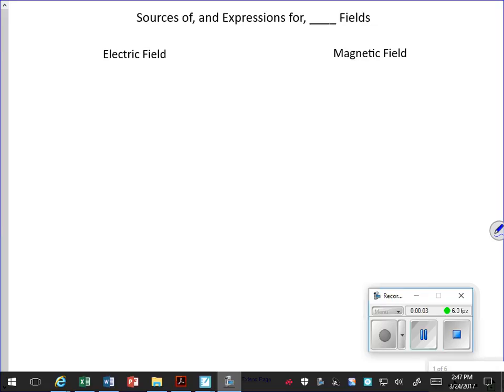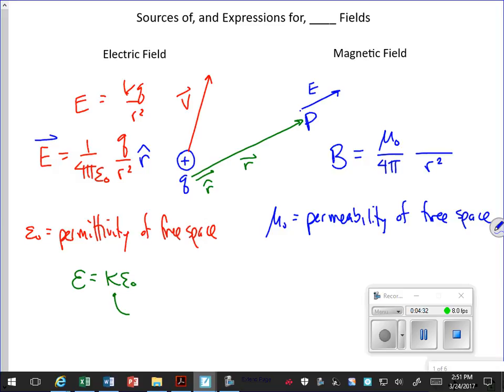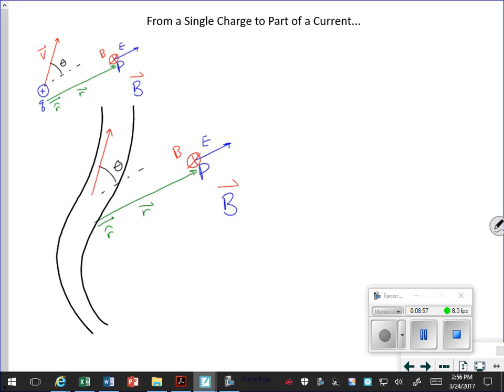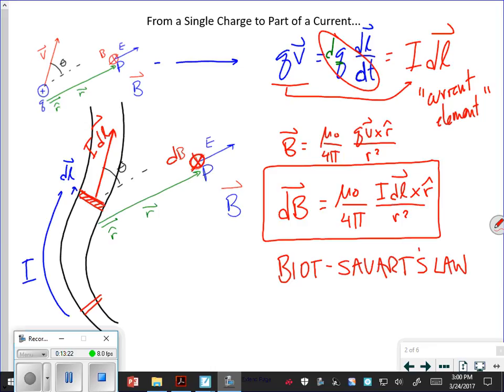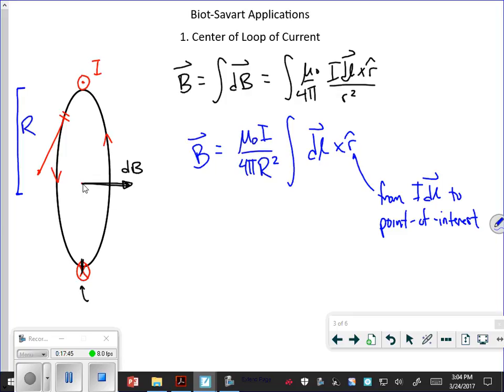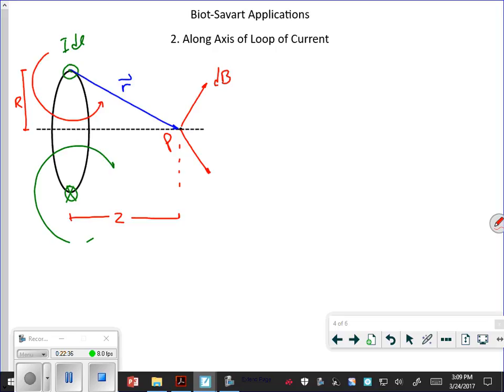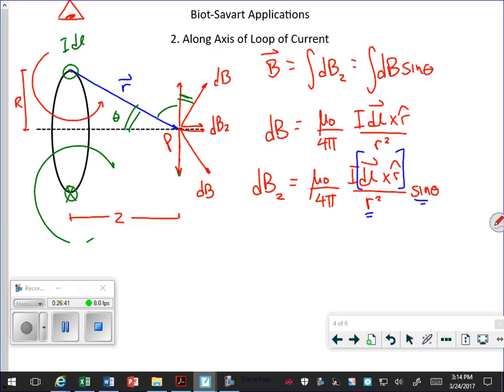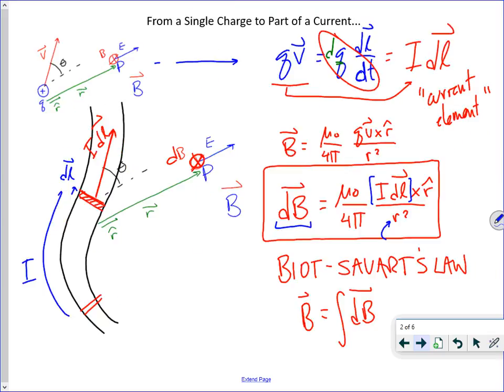Intro to Biot-Savart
Magnetic field made my individual charge, by general currents, and by some specific "current geometries"